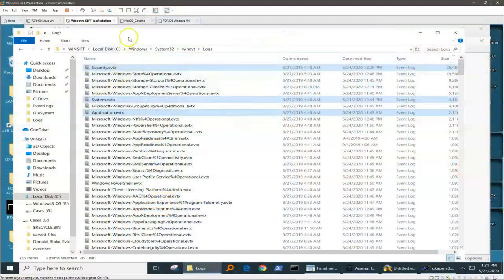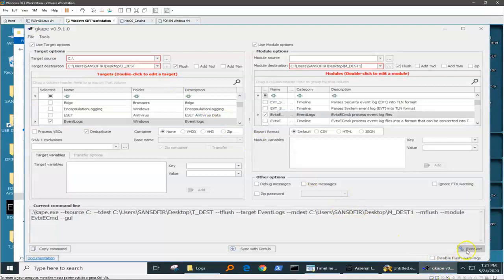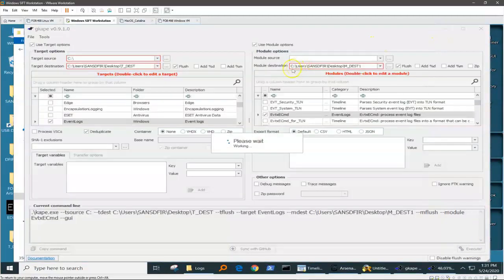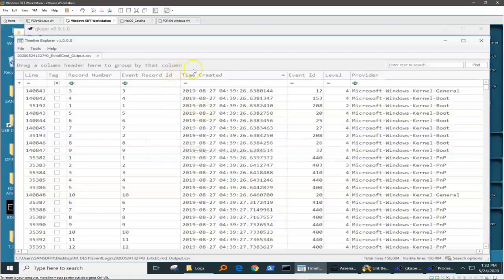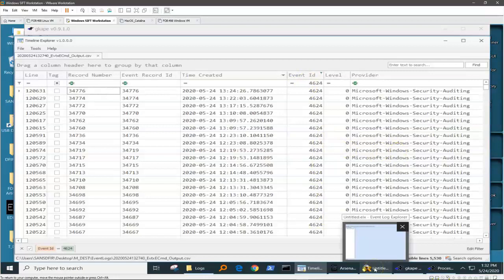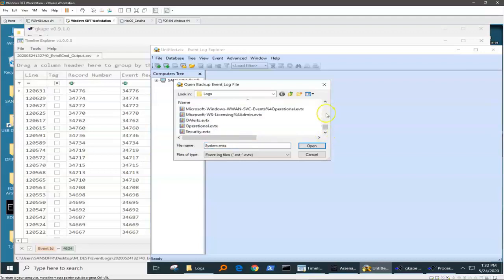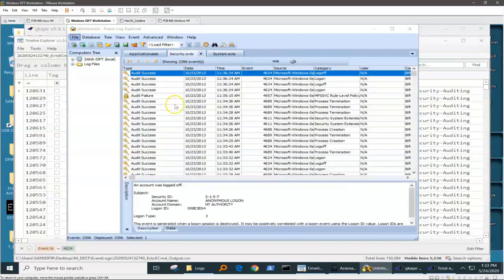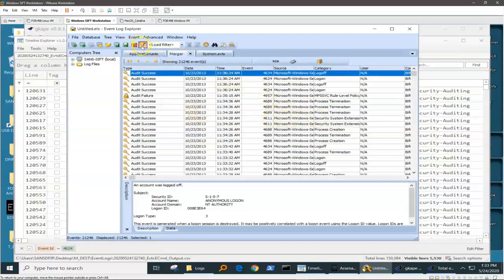Episode 44: Event Log Forensic Goodness